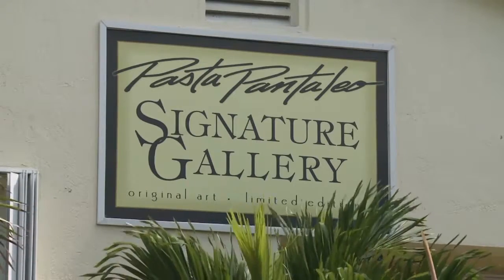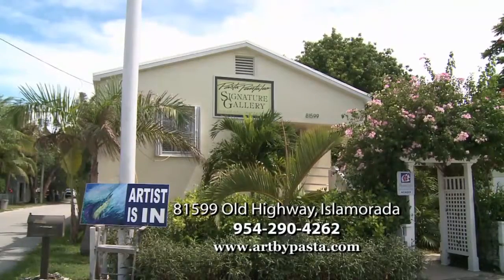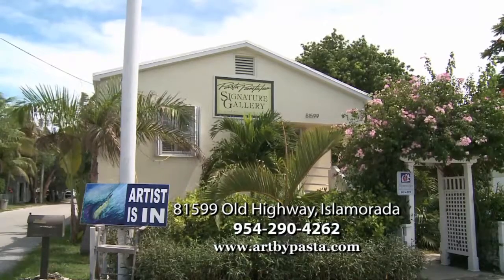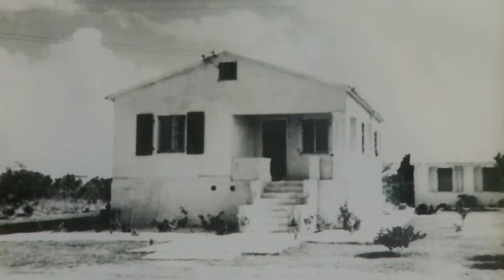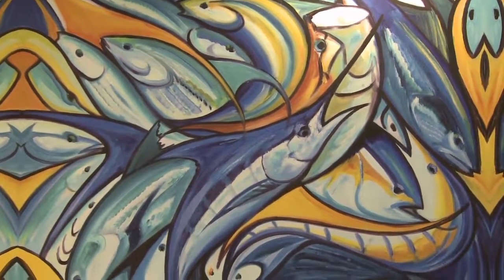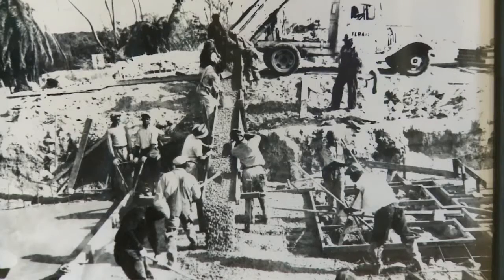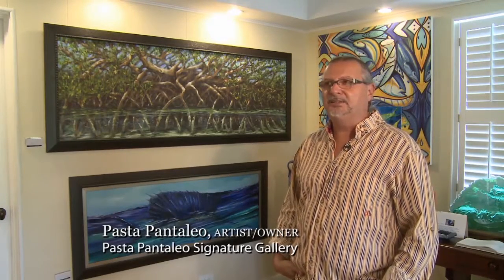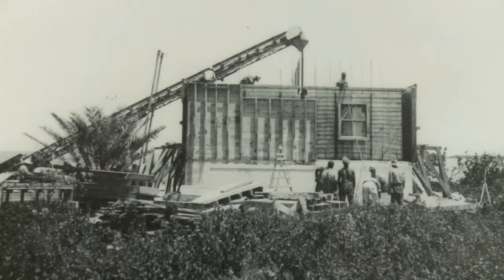Pasta Pantaleo from Pasta Pantaleo Signature Gallery - A Note of History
Pasta Pantaleo from Pasta Pantaleo Signature Gallery in Key West, FL is featured in this A Note of History segment. Pasta Pantaleo, famed Florida Keys marine artist is on a lifelong journey to study and paint the most beautiful, aquatic wildlife in the fabulous Florida Keys.